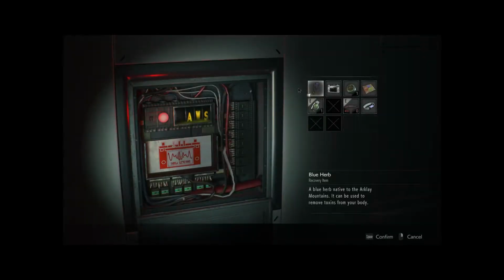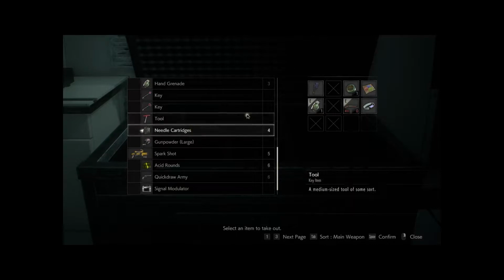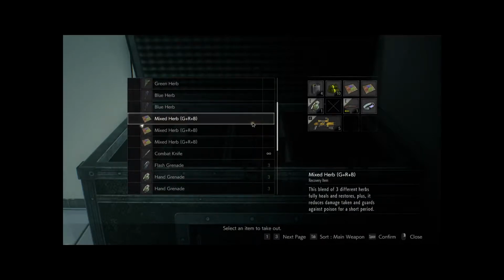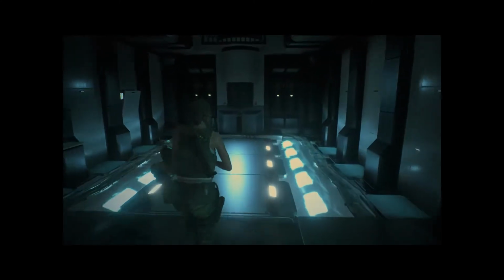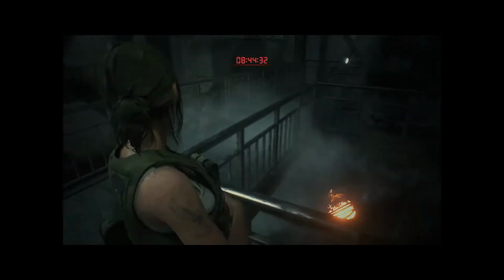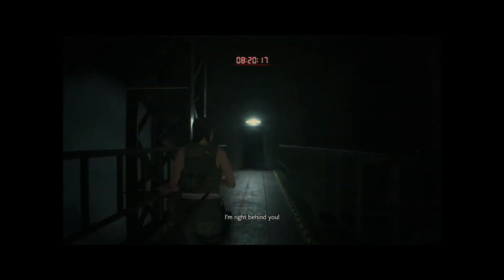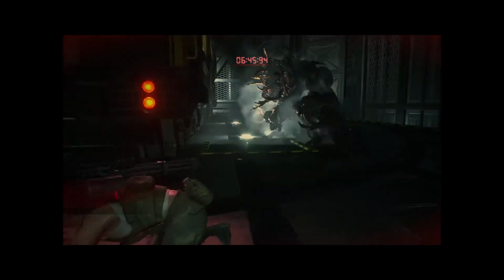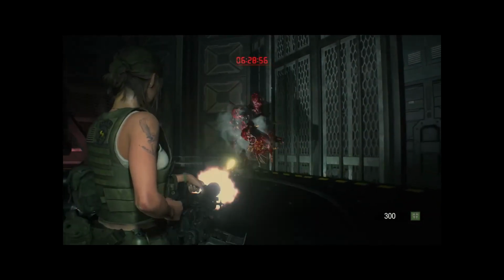S+ Rank Hardcore Claire B RE2 Remake - Part 4 G3/G4/End. (60 fps - PC)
Pinned comment will have timestamps for the video

The 3 Saves I chose were: (for both playthroughs)
1.) Before putting the helicopter fire out
2.) Before G2 (after the 6 plugs)
3.) Before G3 (after upgrading the wristband)